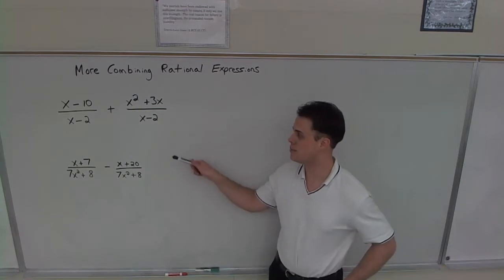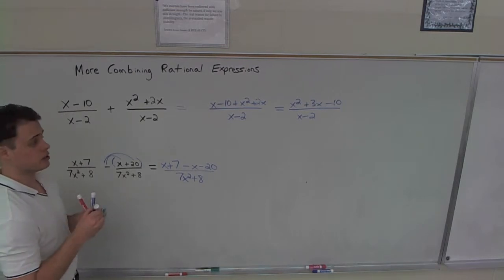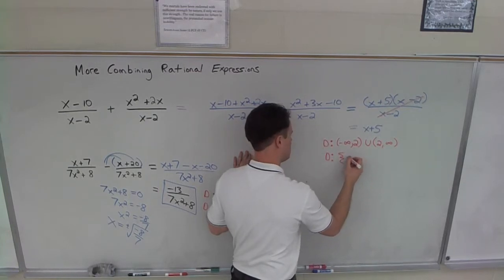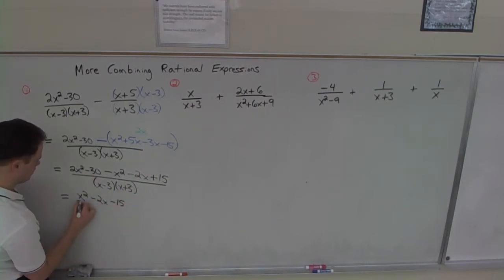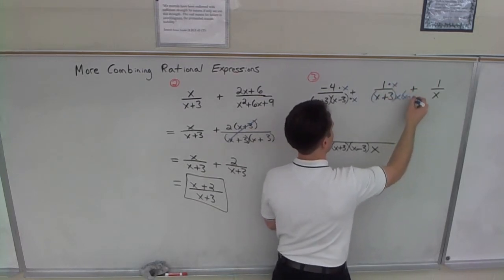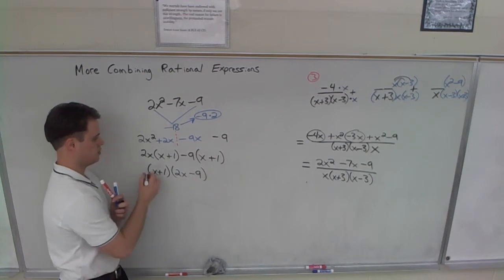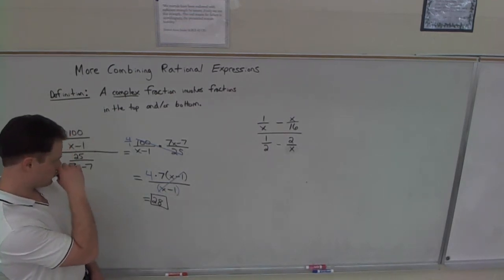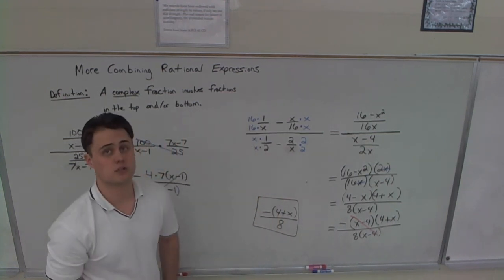Alg2 Rational Function Simplifying #2